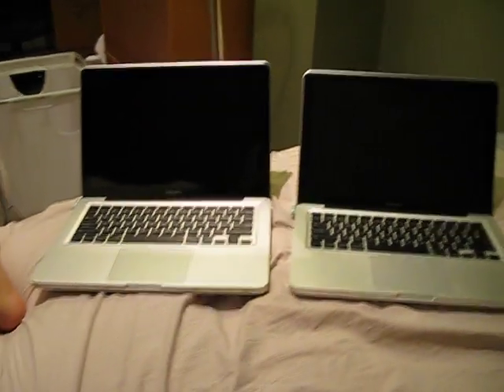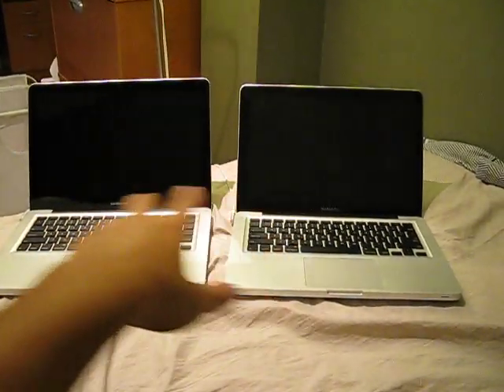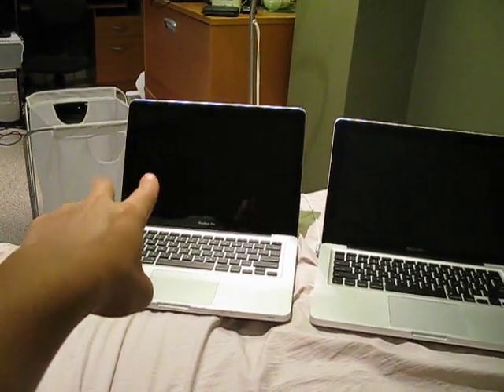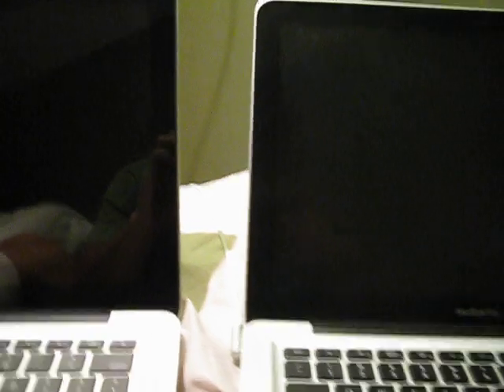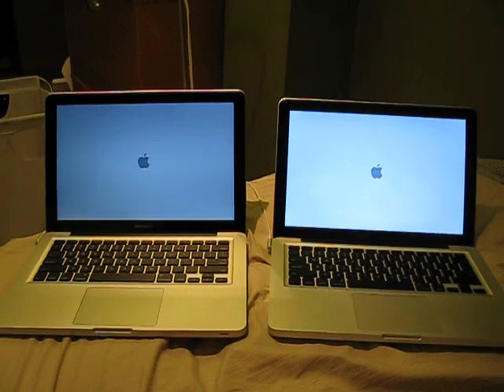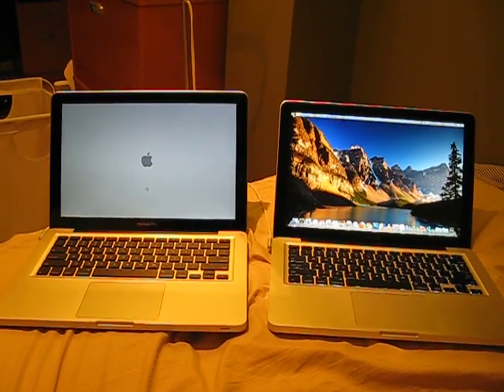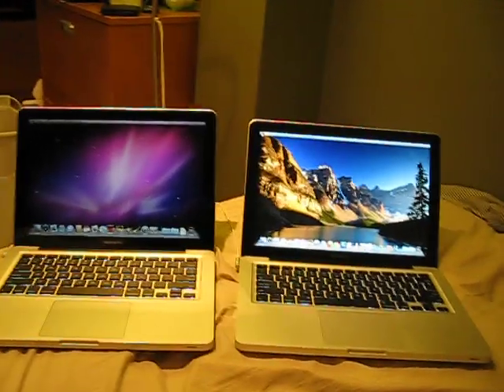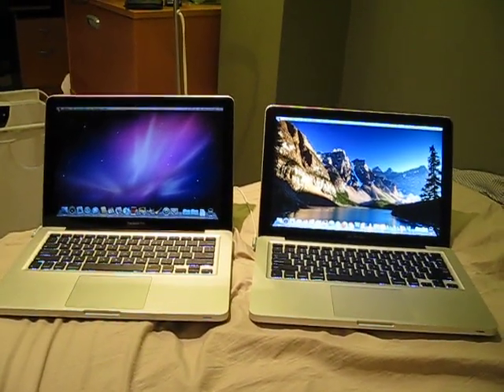Macbook Pro vs Macbook Pro with SSD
Both are Macbook Pro 13 inch 7.1 models with Core 2 Duo 2.4 GHz processor, 4gbs of DDR3 ram, etc. The one of the left has a 5400 rpm hard drive while the one on the right has a Corsair R120 SSD.

Boot time is twice as fast as you can see

SSD boot time is about 19 seconds while the regular hard drive is about 39 seconds.